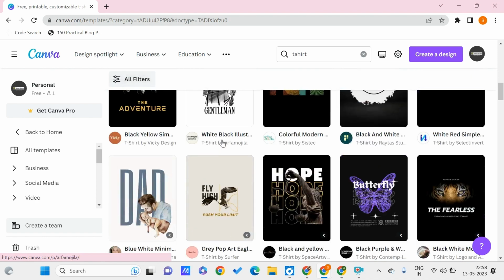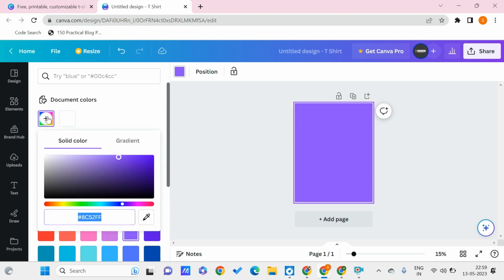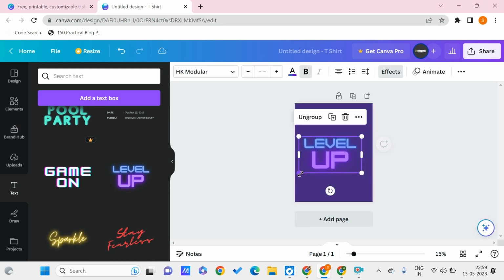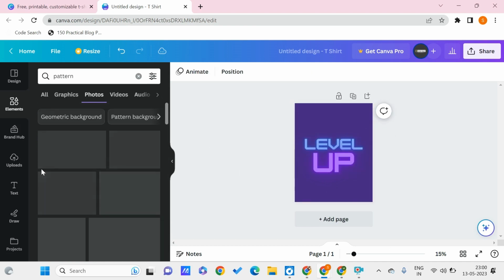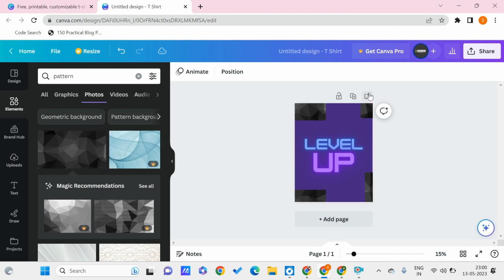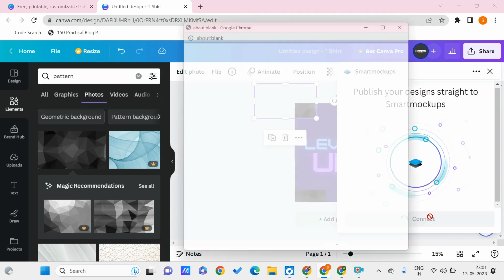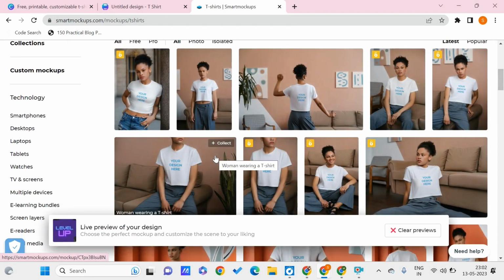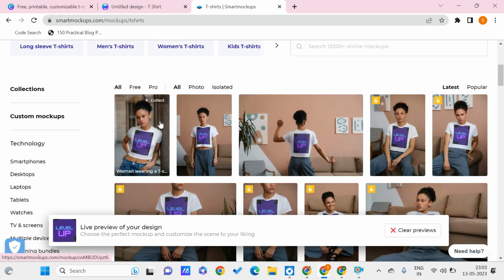How To Create Mockups In Canva 2023 | Canva Tutorials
In this video, I have explained How To Create Mockups In Canva 2023.

Creating mockups with Canva can be an incredibly helpful tool for designers, marketers, entrepreneurs, and anyone else looking to visualize their ideas in a clear and compelling way. Mockups allow you to see how your design or product will look in the real world, without having to invest time and money in actually creating a prototype.

Canva, a popular online graphic design tool, offers a wide range of customizable templates and design elements that can be used to create mockups for a variety of purposes. From web and mobile app designs to product packaging and marketing materials, Canva provides a user-friendly interface that makes it easy to create professional-looking mockups with just a few clicks.

One of the key benefits of using Canva for mockups is its versatility. Whether you're designing a logo, creating a website layout, or mocking up a product design, Canva has the tools you need to get the job done quickly and easily. And because Canva is a cloud-based tool, you can access your designs from anywhere and collaborate with team members or clients in real-time.

Another advantage of using Canva for mockups is its affordability. Canva offers a free version with basic design features, as well as paid plans with more advanced tools and access to premium templates and graphics. This makes it a cost-effective solution for businesses of all sizes, as well as individuals looking to create high-quality mockups for personal projects.

Overall, creating mockups with Canva can be a highly effective way to bring your design ideas to life and communicate them to others. With its intuitive interface, wide range of design elements, and affordability, Canva is a valuable tool for anyone looking to create professional-looking mockups with ease.